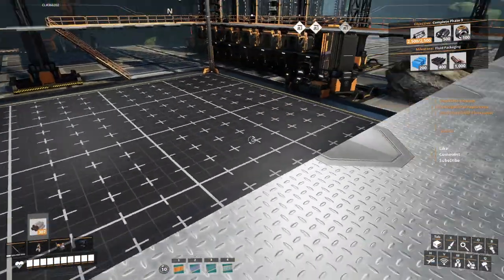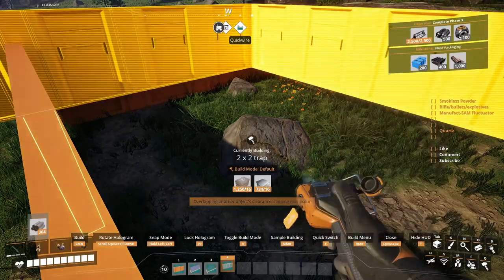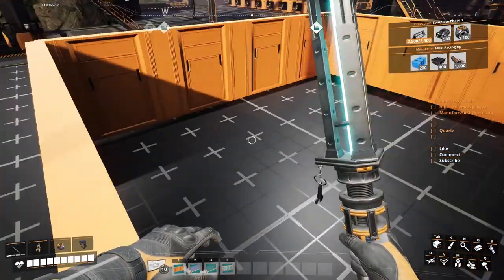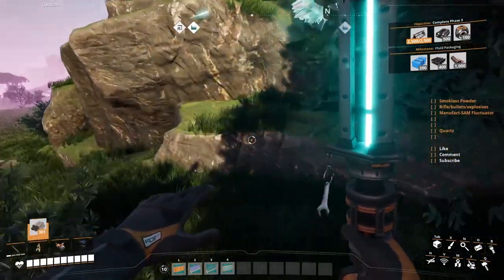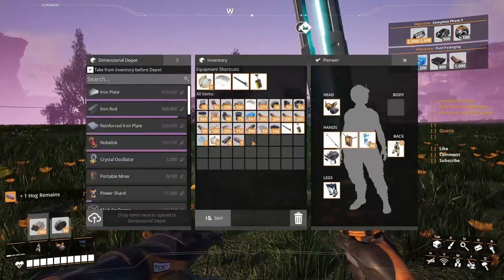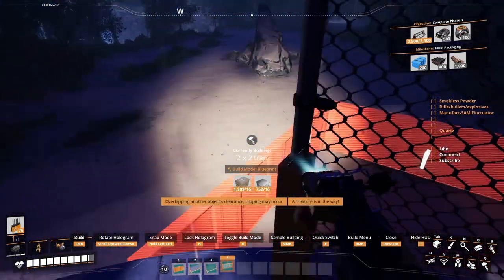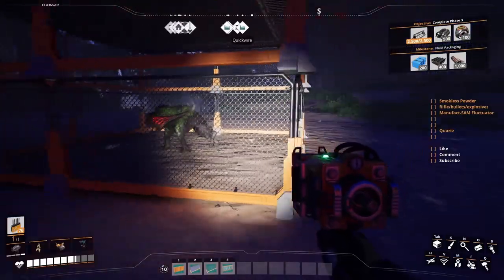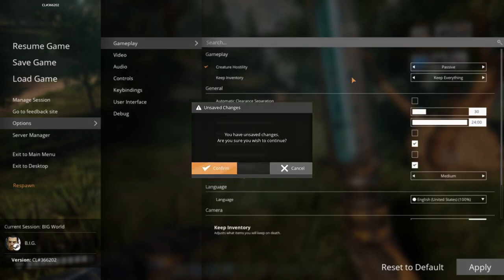Satisfactory 1.0 - How to Stay Safe